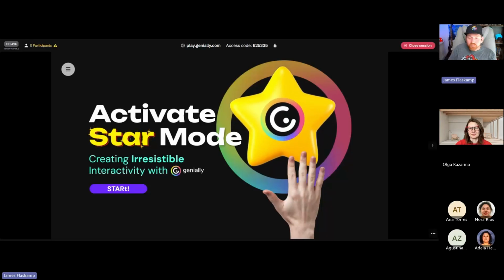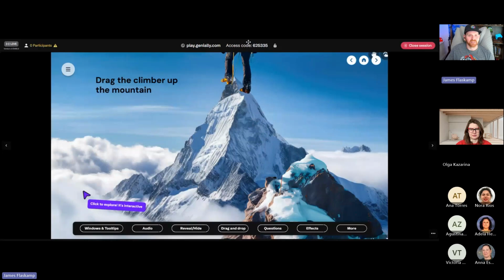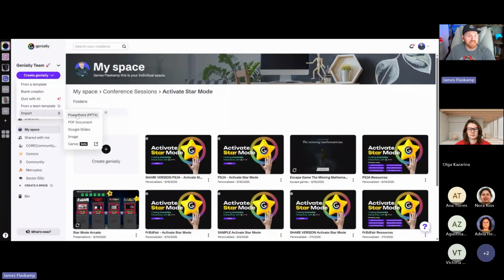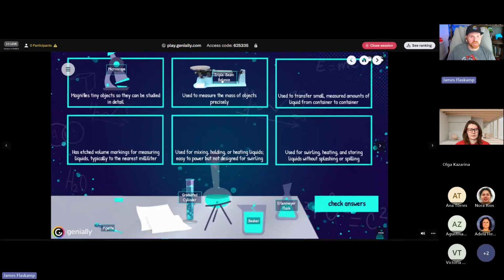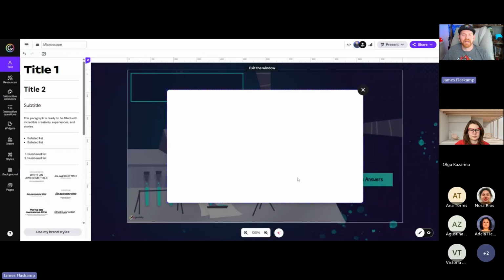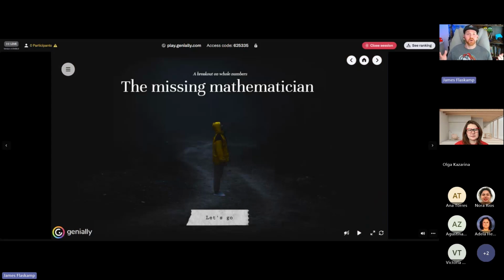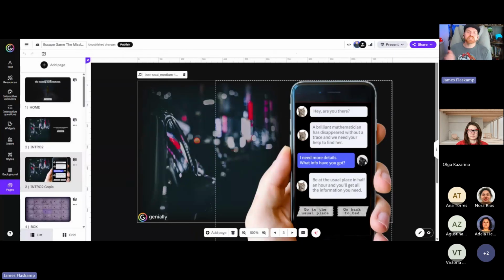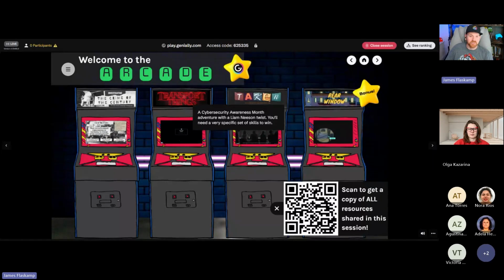Sessions 9 & 39 Activate Star Mode Building Unstoppable Engagement with Genially Repeats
@psjatech In this session, led by James Flaskamp and Olga Kazarin from Genially, this training session introduces educators to Genially—a powerful digital tool for creating interactive and engaging classroom content. The presenters guide participants through transforming traditional lessons and worksheets into dynamic activities using Genially’s templates and features, such as drag-and-drop, hotspots, tooltips, gamification, and digital escape rooms. Practical examples and step-by-step demonstrations help educators learn how to build interactive artwork analysis, vocabulary matching, world maps, math escape rooms, and choice boards, with access to reusable resources and a chance to win a premium Genially license.